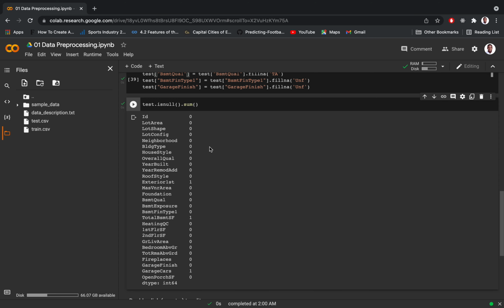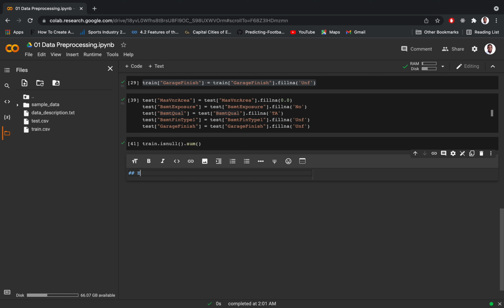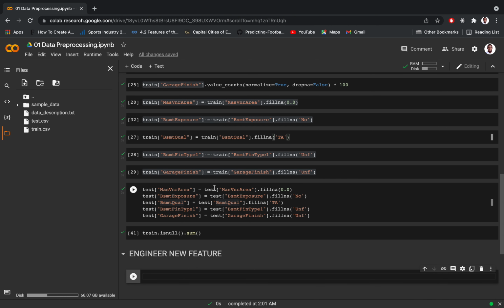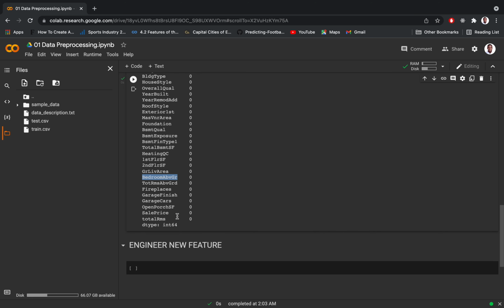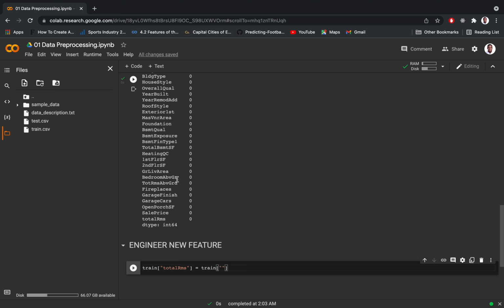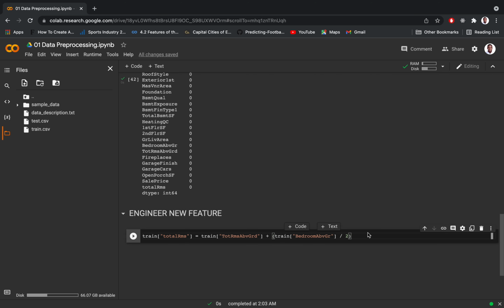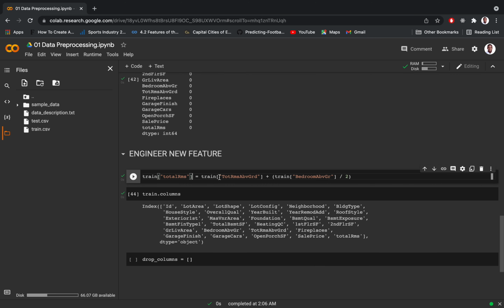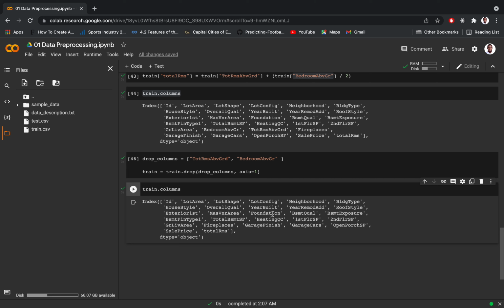06 Data Preprocessing